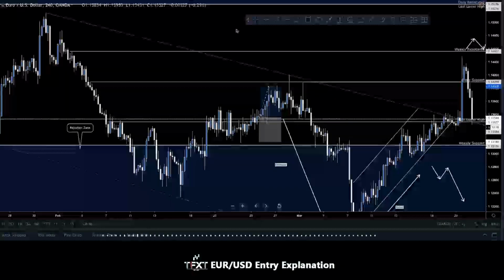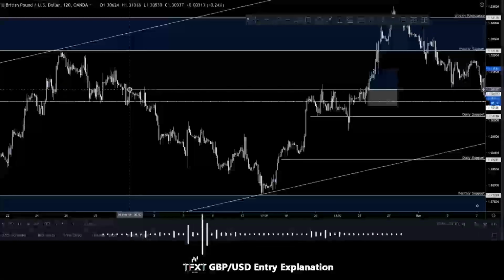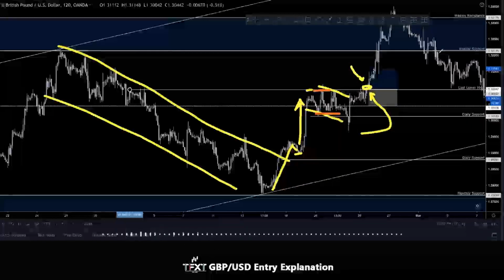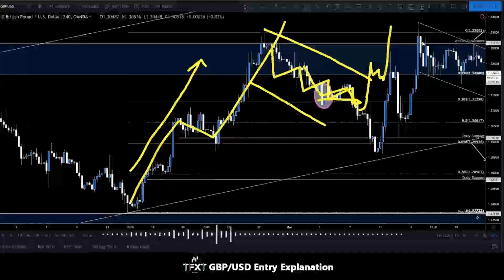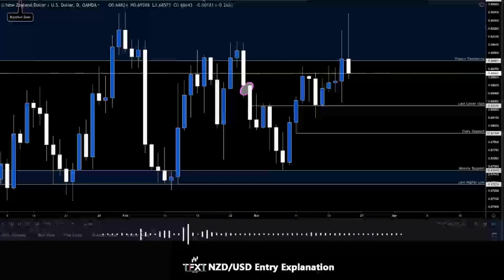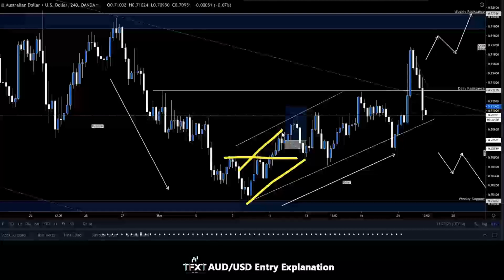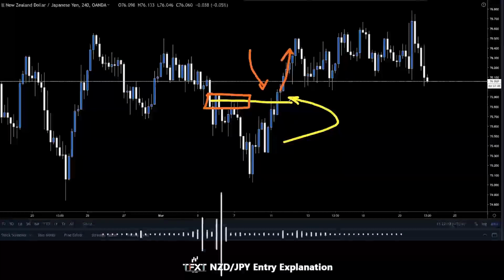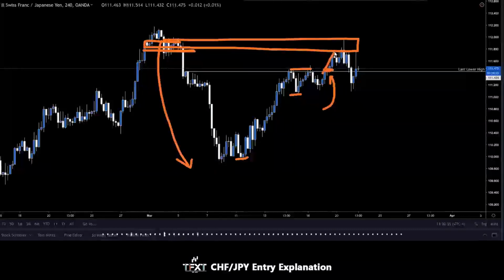Last 4 Weeks Of Trading | Non Subjective Trading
Full breakdown of trades taken are always reviewed at the end of each week on our weekly Live Training sessions 💥
Live Training is a trading workshop hosted weekly for the students in which the discussion and assistance of course material, trade ideas, as well as anything the student may need to propel them to their next level within trading is provided. In the event a student misses a session, all sessions are recorded uploaded for the student to view at a later time🔥